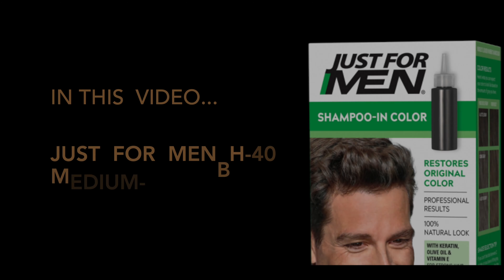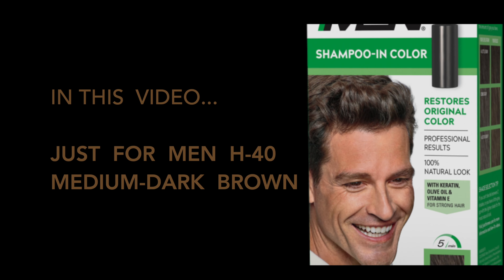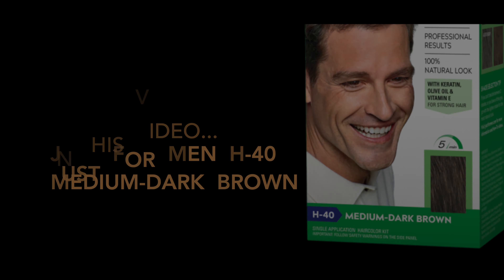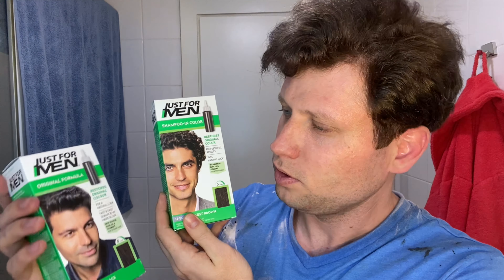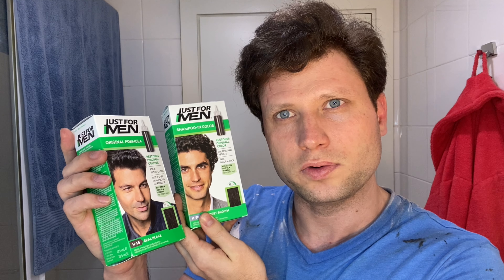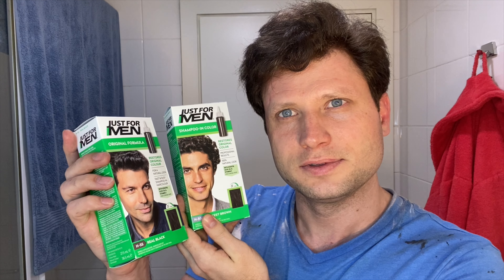0080 - Review Just For Men H-40 Medium-Dark Brown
In this video I test Just For Men Shampoo-In Color H-40 Medium-Dark Brown on my hair after it was coloured with Just For Men H-35 Medium Brown
Watch the video to see the result.
Next video will be about H-50 Darkest Brown.

United Kingdom